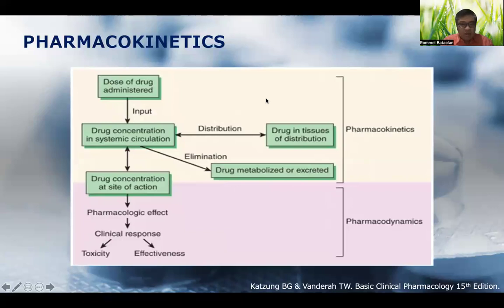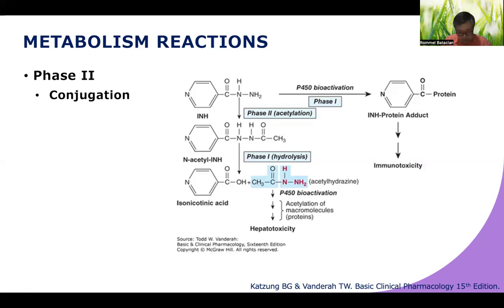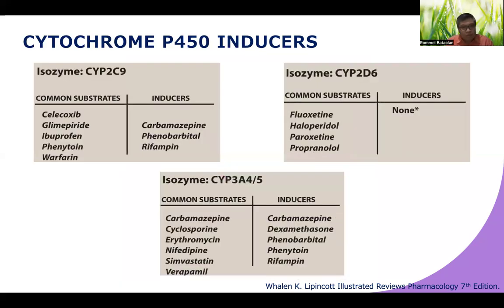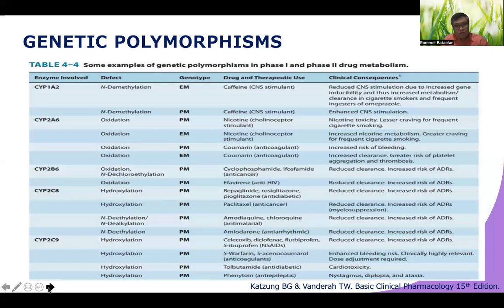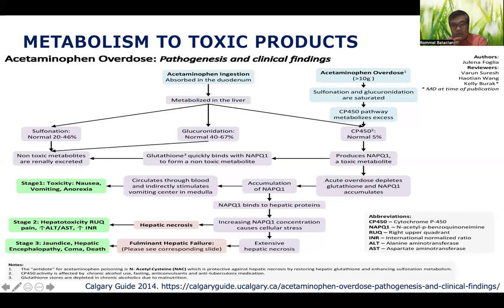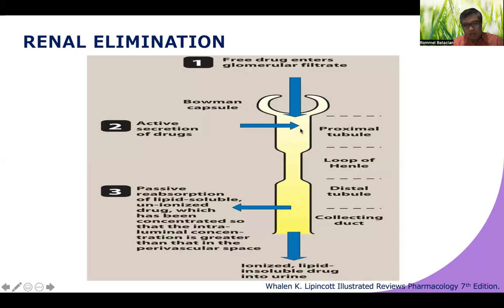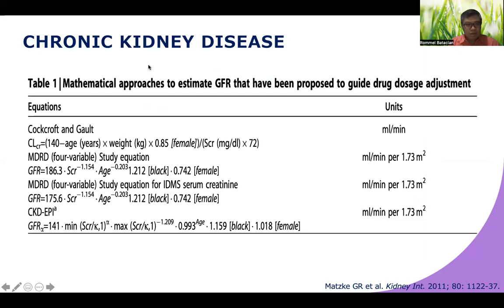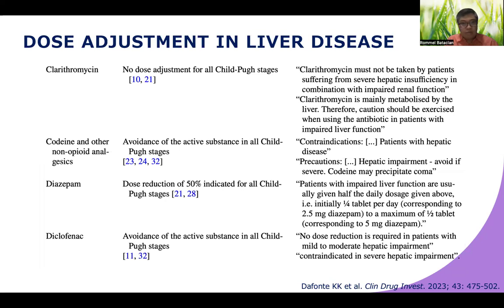Pharmacokinetics Part 2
Discussion on Metabolism & Elimination of Drugs